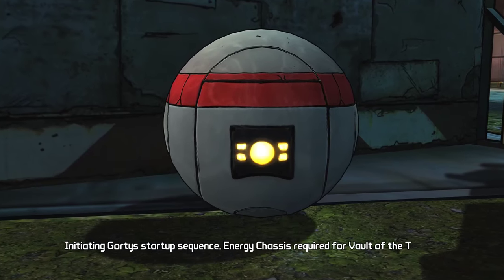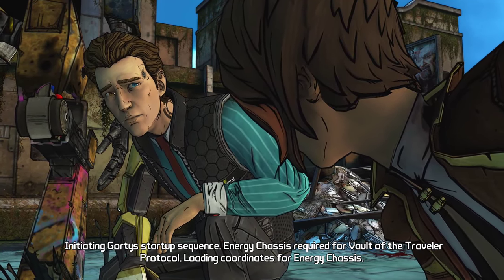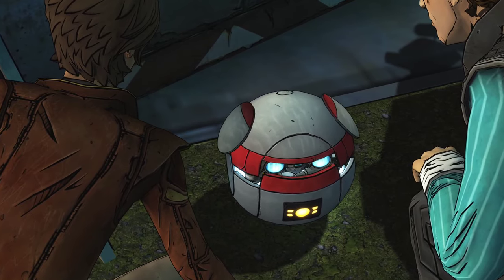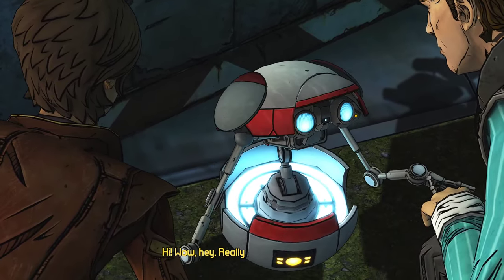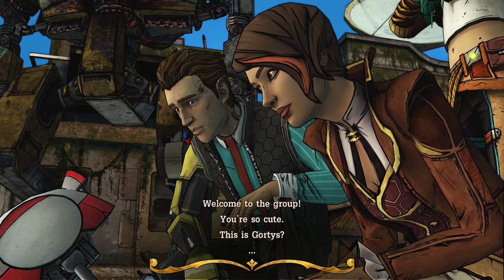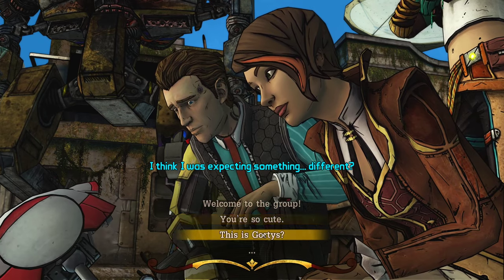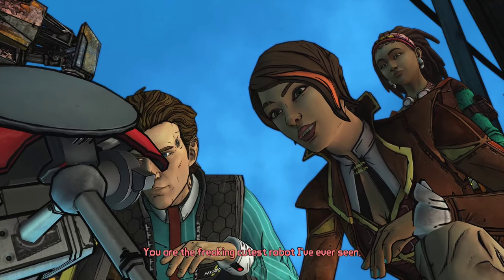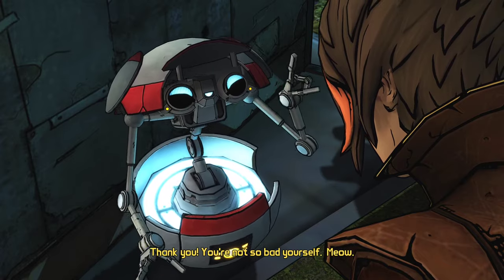Tales from the Borderlands Fiona and Gortys Awesome!